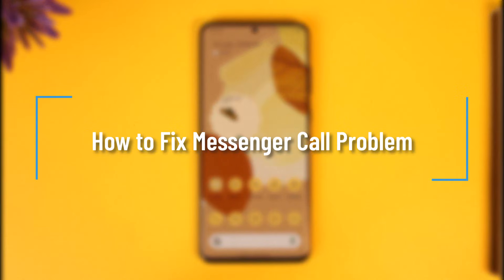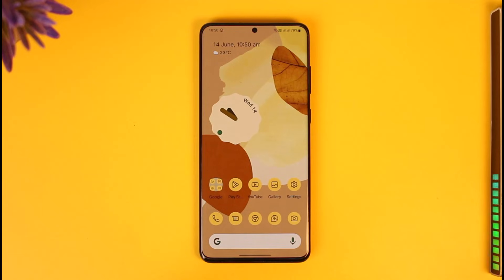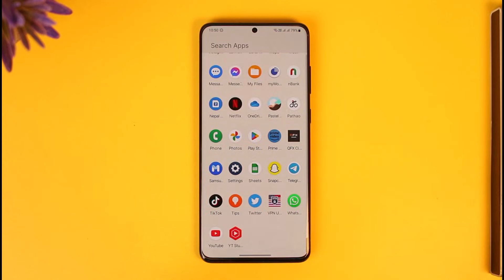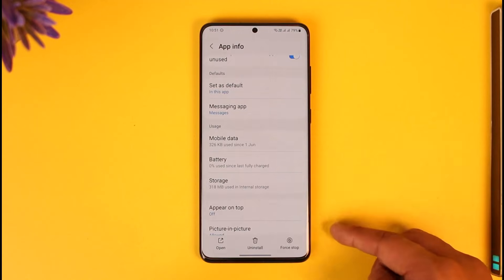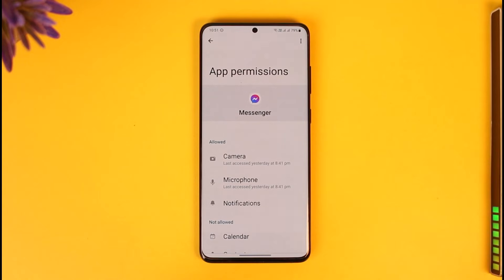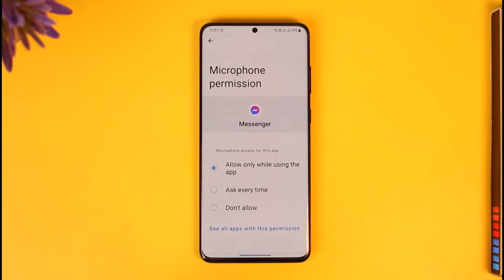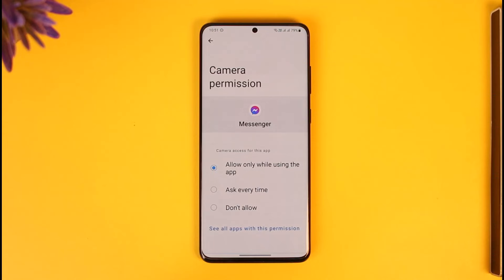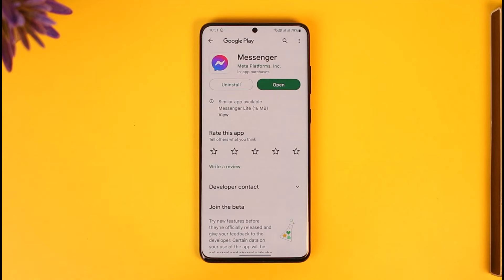How to Fix Messenger Call Problem !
In this tutorial video, I will quickly guide you on how you can fix your Messenger call problem. So, make sure to watch this video till the end. We try to be responsive to as many questions as possible.

► Chapters:
0:00 Introduction
0:10 Fix Messenger Call Problem
0:25 Allow Permissions
1:19 Conclusion